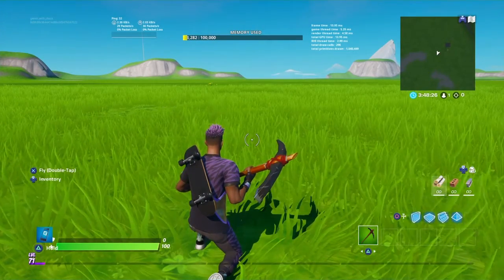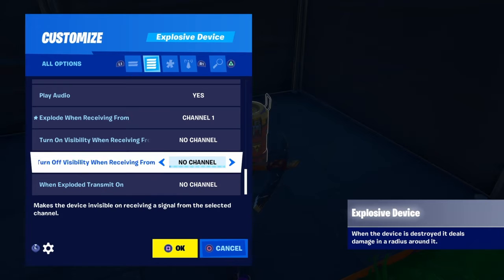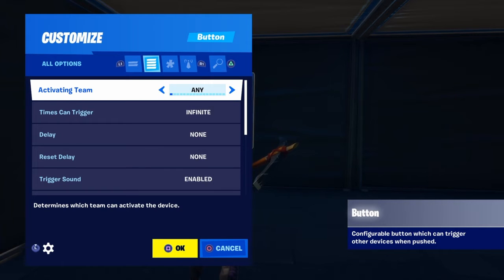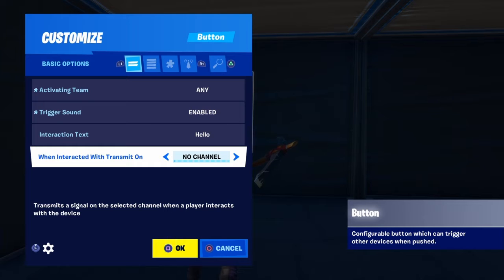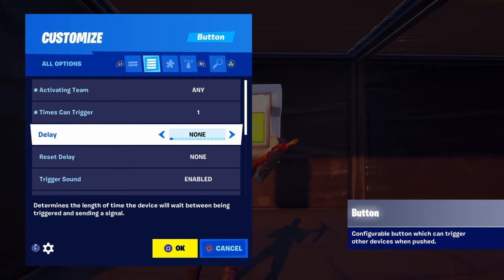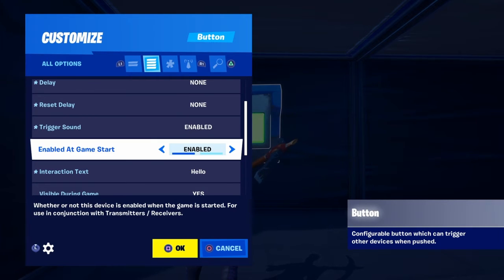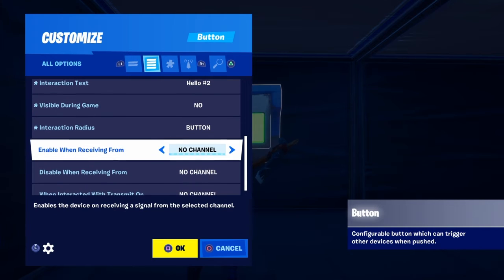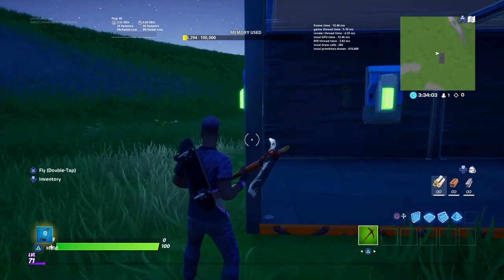Fortnite Button Tutorial (creative tutorial)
A creative tutorial
For all options go to: 5:24